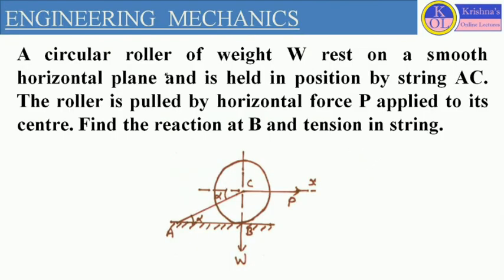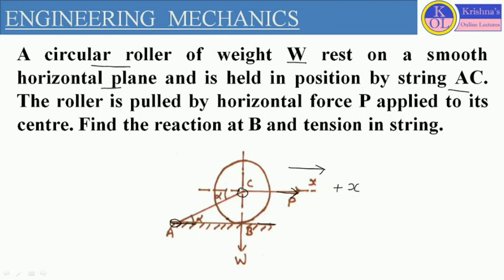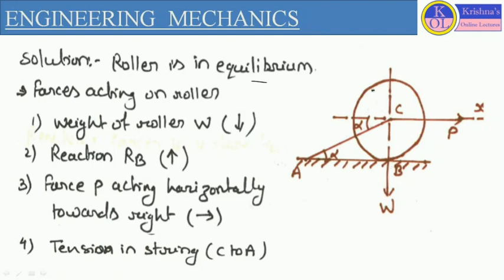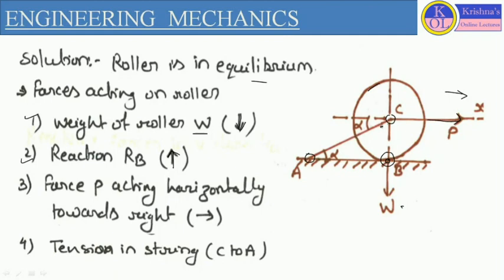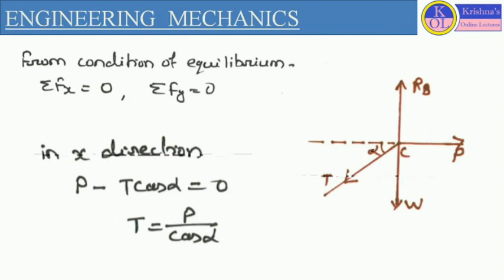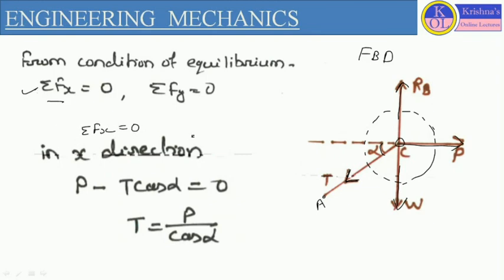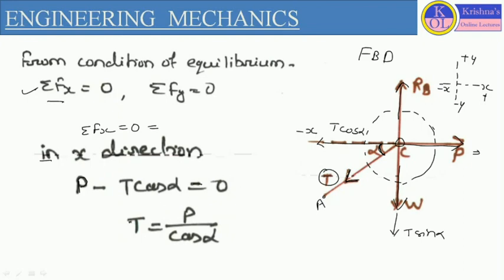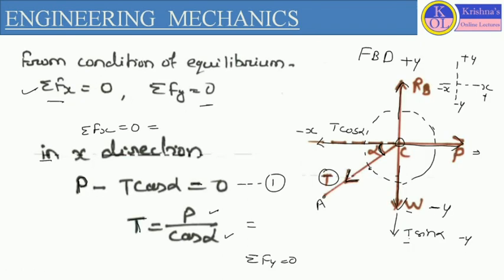ENGINEERING MECHANICS : NUMERICAL OF FREE BODY DIAGRAM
This lesson is related to numerical of free body diagram. Free body diagram of FBD represent diagram of force analysis of any body which is subjected to number of forces and also in equilibrium. FBD can be solved by the concepts of condition of equilibrium and resolution of forces.